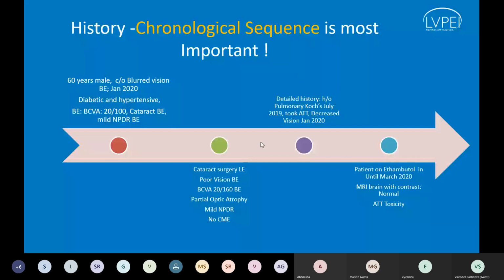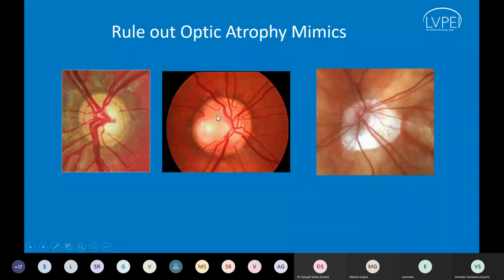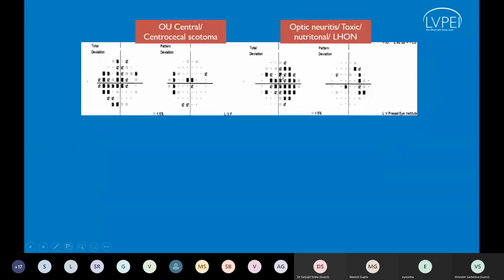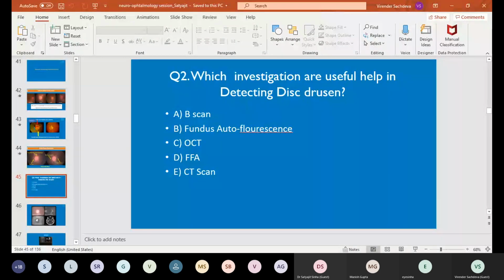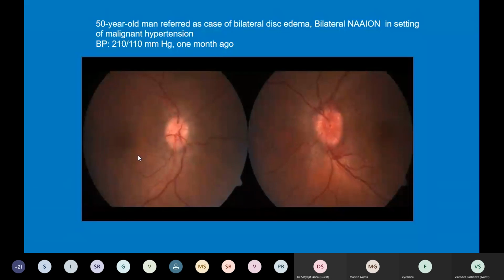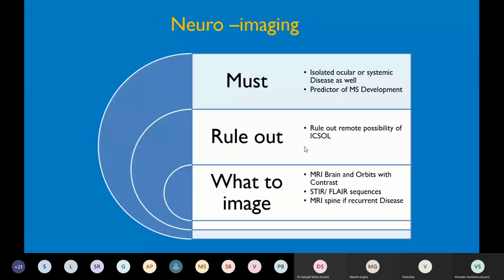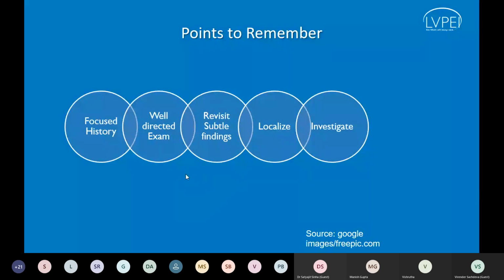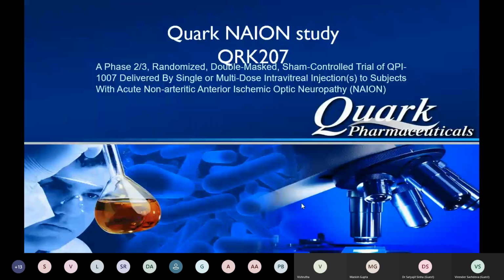Neuro-Ophthalmology, Day 4, online PG teaching initiative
Thursday, 6th August'20

Topic : Common Optic Neuropathies
Speaker : Dr Virendra Sachdev, LVPEI, Visakhapatnam
Moderator : Dr Satyajit Sinha, AB Eye Institute, Patna